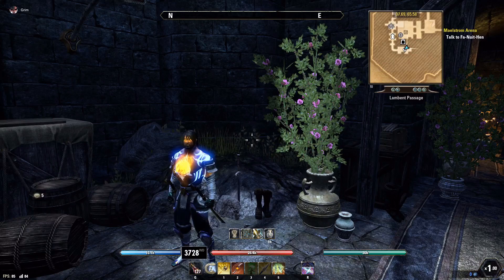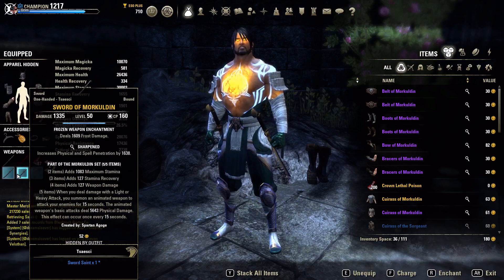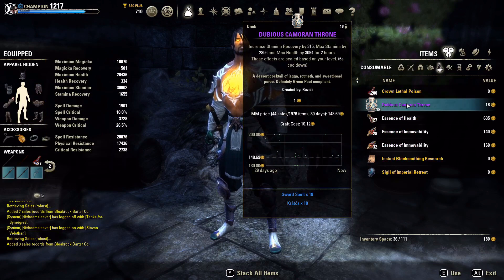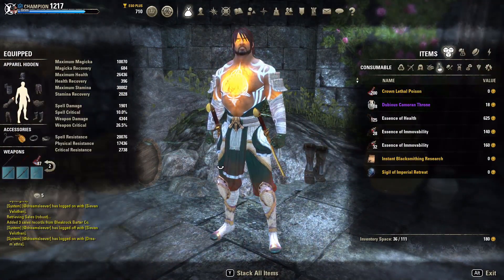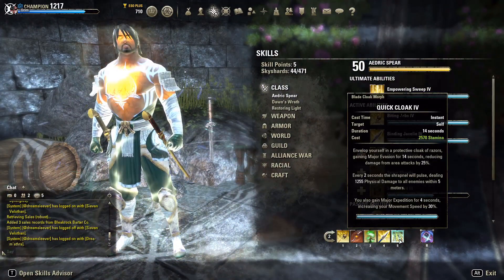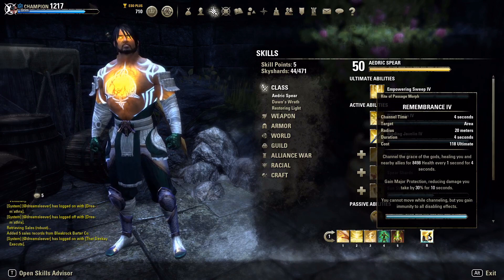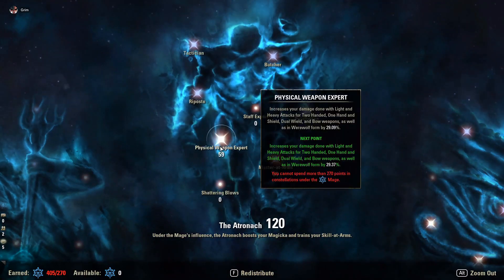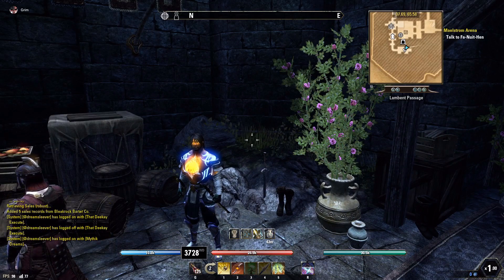ESO Stamplar "Sword Saint 2.0" Build Update. (DW/2H)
Elder Scrolls Online Stamina Templar "Sword Saint 2.0" Build Update. (DW/2H)

Join us on Grimsforge Gaming Discord for links to all our videos, training and build help! We stream once a week here!